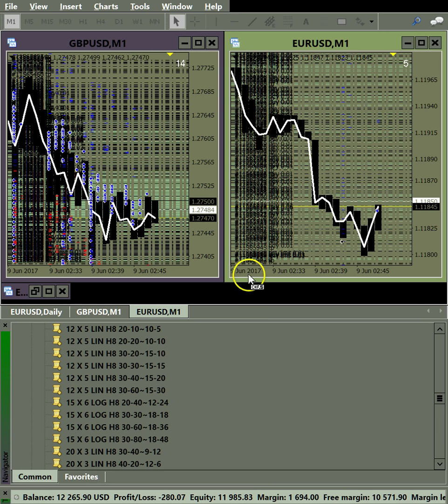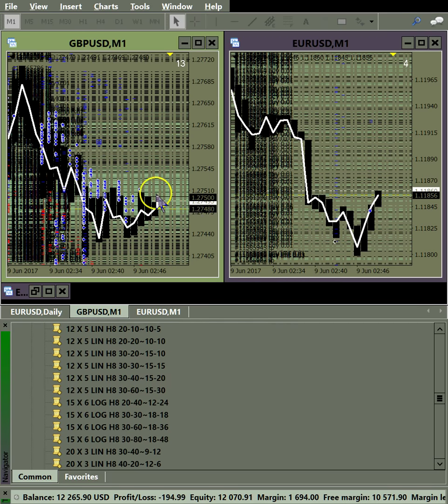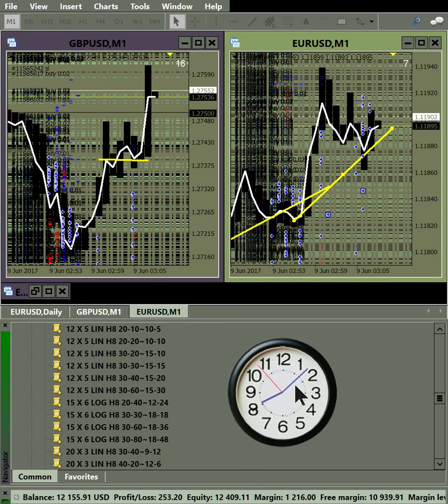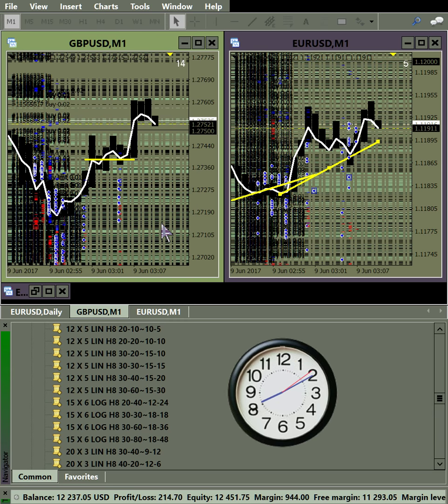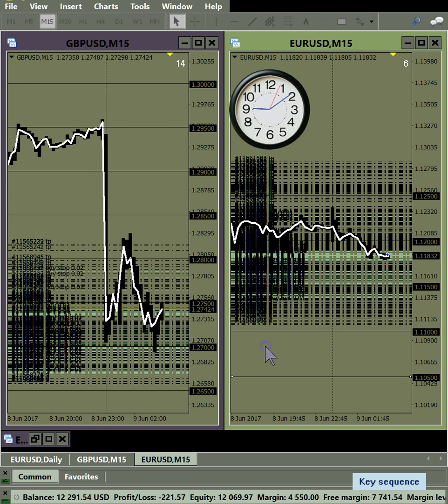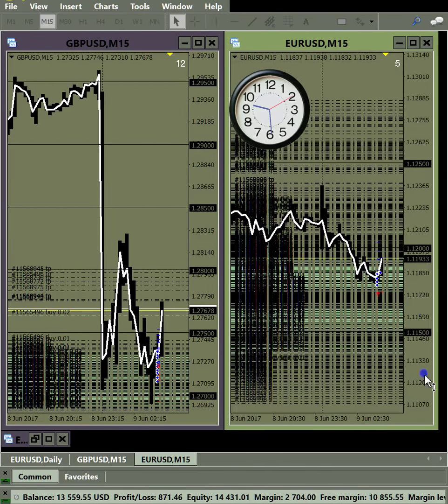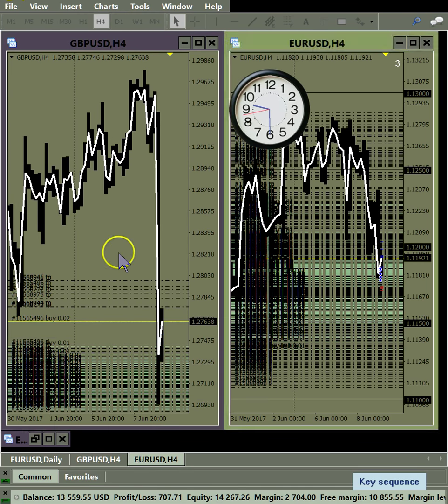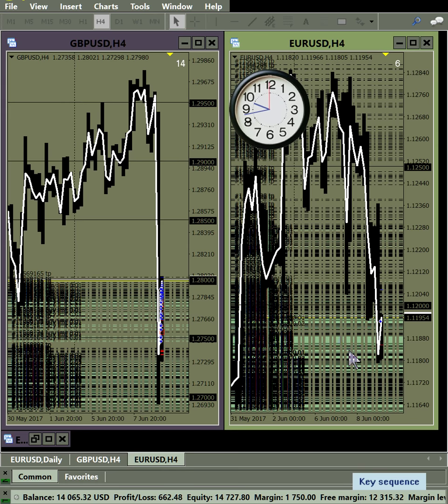1 MIN CHART